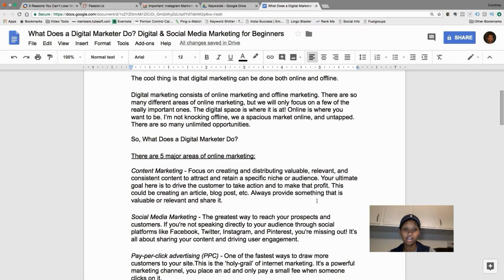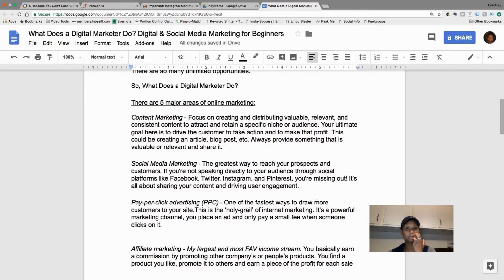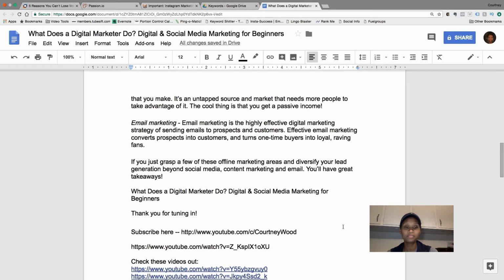What Does a Digital Marketer Do? Digital & Social Media Marketing for Beginners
My #1 Money Making “Done 4 You System”!!

Digital marketing is when you market products or services that involve electronic devices.

The cool thing is that digital marketing can be done both online and offline.

Digital marketing consists of online marketing and offline marketing. There are so many different areas of online marketing, but we will only focus on a few of the really important ones. The digital space is where it is at! Online is where you want to be. I’m not knocking offline, we a spacious market online, and untapped. There are so many unlimited opportunities.

So, What Does a Digital Marketer Do?

There are 5 major areas of online marketing:

Content Marketing - Focus on creating and distributing valuable, relevant, and consistent content to attract and retain a specific niche or audience. Your ultimate goal here is to drive the customer to take action and to make that profit. This could be creating an article, blog post, etc. Always provide something that is valuable or relevant and share it.

Social Media Marketing - The greatest way to reach your prospects and customers. If you're not speaking directly to your audience through social platforms like Facebook, Twitter, Instagram, and Pinterest, you're missing out! It’s all about sharing your content and driving user engagement.

Pay-per-click advertising (PPC) - One of the fastest ways to draw more customers to your site.This is the ‘holy-grail’ of internet marketing. It's a powerful marketing channel, you place an ad and only pay a small fee when someone clicks on it.

You find a product you like, promote it to others and earn a piece of the profit for each sale that you make. It’s an untapped source and market that needs more people to take advantage of it. The cool thing is that you get a passive income!

Email marketing - Email marketing is the highly effective digital marketing strategy of sending emails to prospects and customers. Effective email marketing converts prospects into customers, and turns one-time buyers into loyal, raving fans.

If you just grasp a few of these offline marketing areas and diversify your lead generation beyond social media, content marketing and email. You’ll have great takeaways!

Want to create your first $1,000 day online using this brand new system?